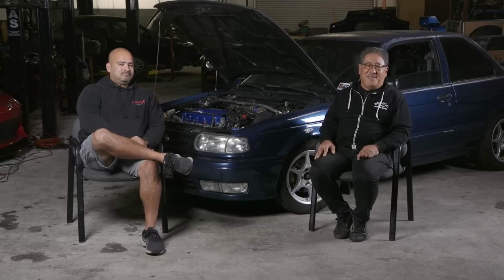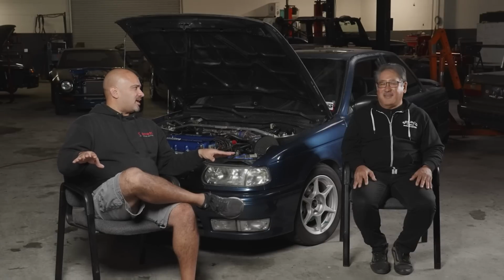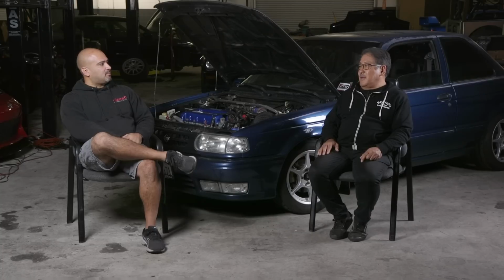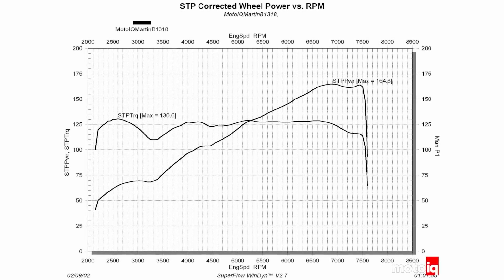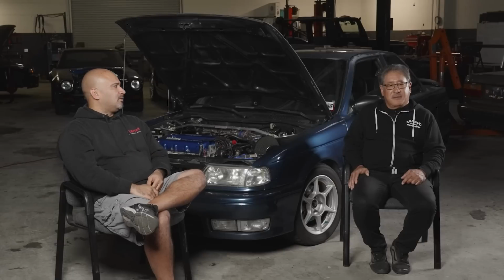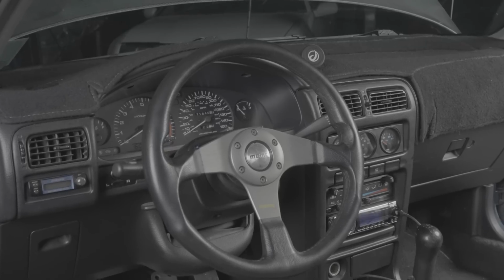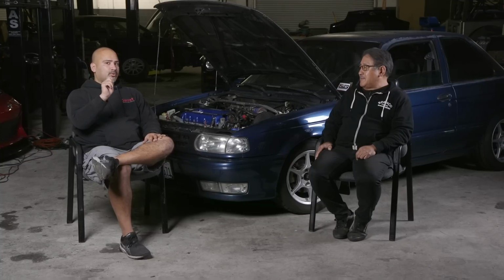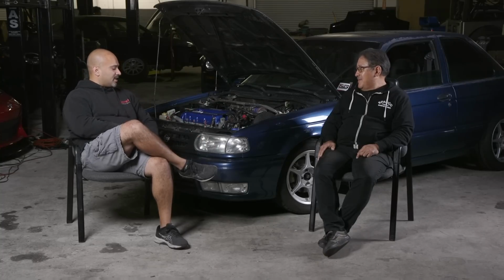Classic B13 Sentra SE-R Breakdown - Project Car Stories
The Nissan B13 Sentra SE-R is a staple of 90’s sports compact performance, and MotoIQ, history. Mike and Martin sit down to talk about our highly asked about SE-R, our personal affinity to the chassis, and some future plans.